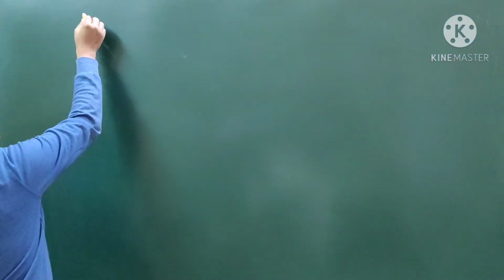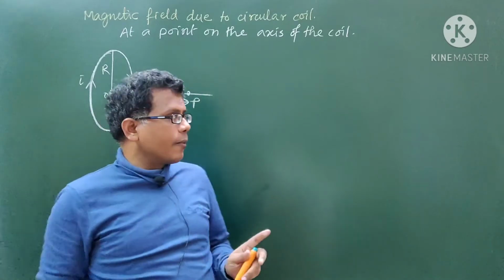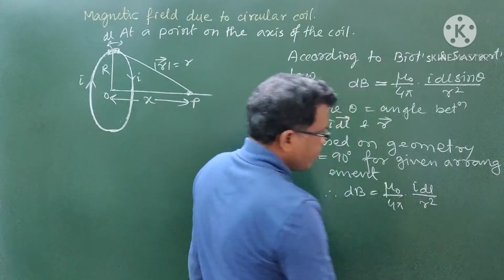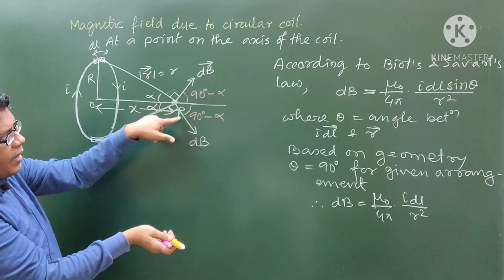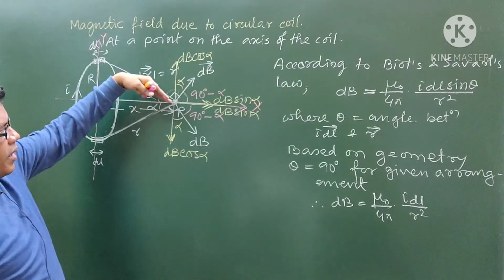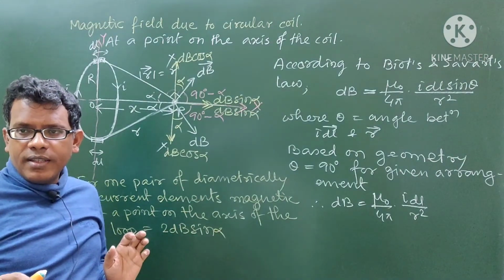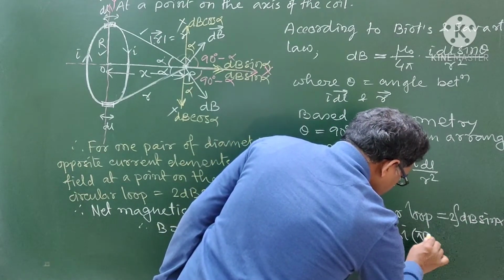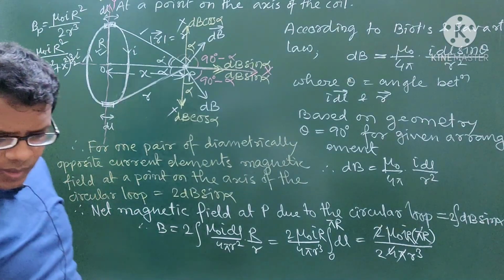Magnetic field at a point on the axis of a circular loop. CBSE 12th Board | JEE | NEET.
Magnetic field at a point on the axis of Circular Loop. Magnetic effect of current for Class 12 th CBSE Board. Derivation about how to find magnetic field due to a circular loop at a point on its axis. Concept based theoretical discussion for better understanding. Class 12th Physics.

Offline & Online Coaching Classes under the guidance of Subhasish Das with a team of highly experienced teachers.

Classes for Foundation Course 8 to 12. JEE MAIN, NEET, IIT JEE ADVANCED.

Download Mobile App of IIT Zone Tutorials.
Join Free Online Test Series for JEE & NEET.